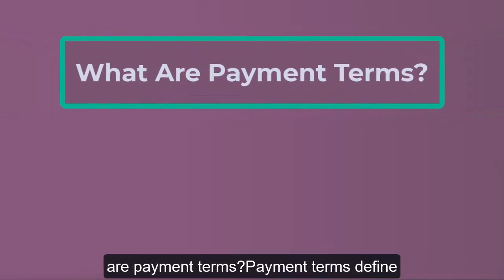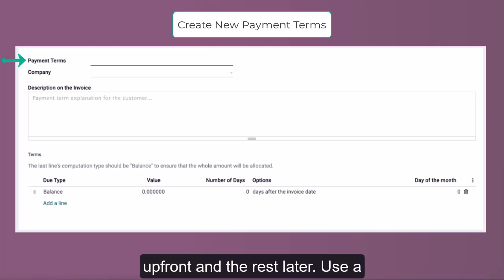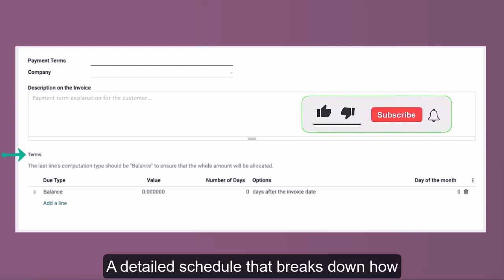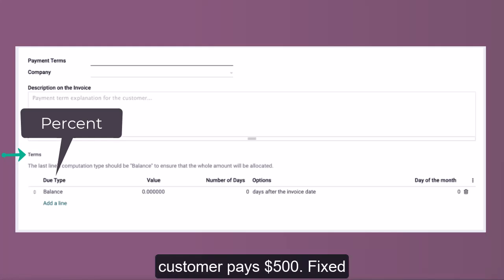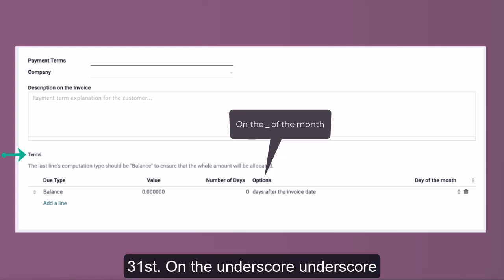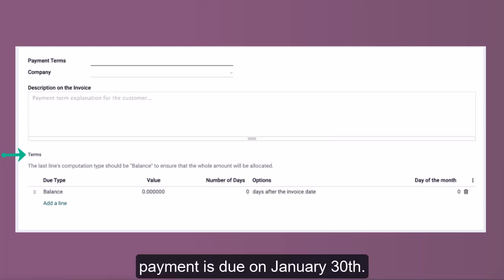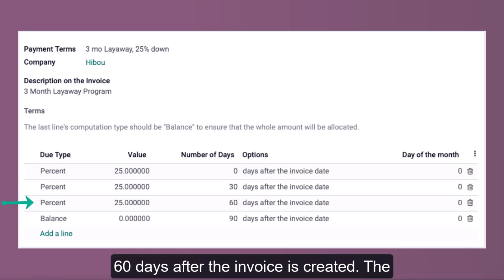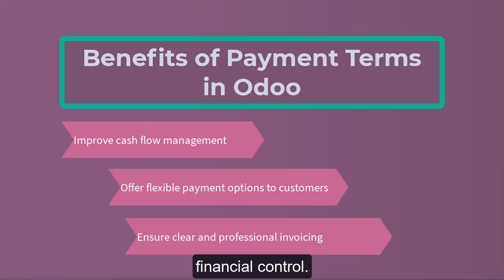How to Set Up and Use Payment Terms in Odoo | Step-by-Step Guide | Odoo Accounting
Learn how to set up and use payment terms in the Odoo Accounting app with this step-by-step guide! In this video, we explain what payment terms are, how to configure them, and how to apply them to invoices, sales orders, and vendor bills. Whether you're a beginner or an experienced Odoo user, this guide will help you manage your payment schedules effectively.

🔑 Key Topics Covered:

    What are payment terms?
    Configuring payment terms in Odoo
    Types of payment terms (Balance, Percent, Fixed Amount)
    Due date computation options (days, months, and more)
    Examples of payment term setups